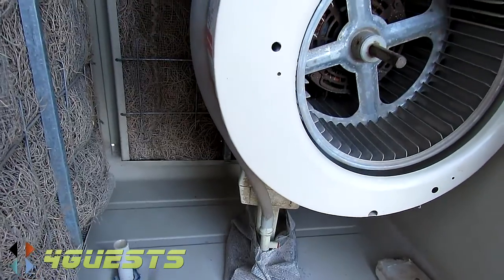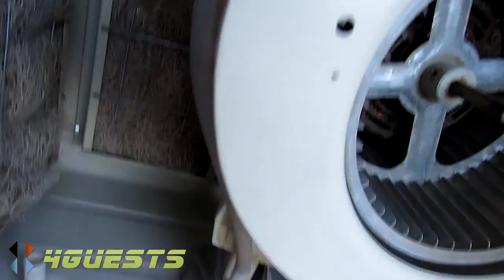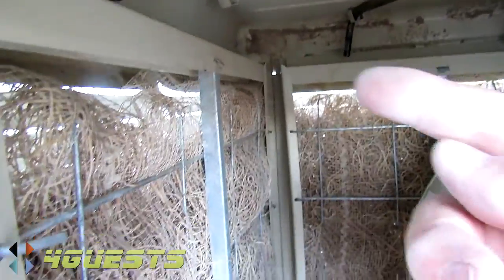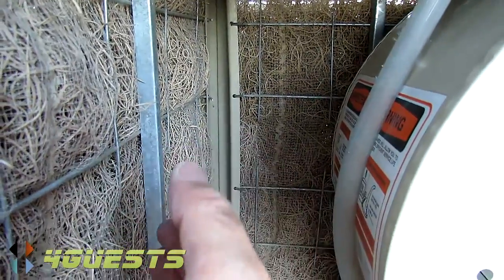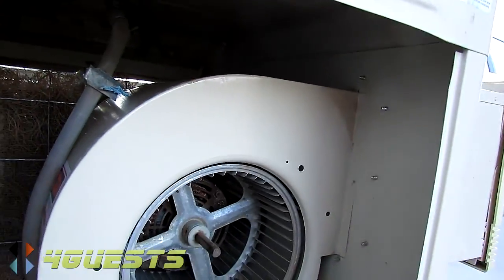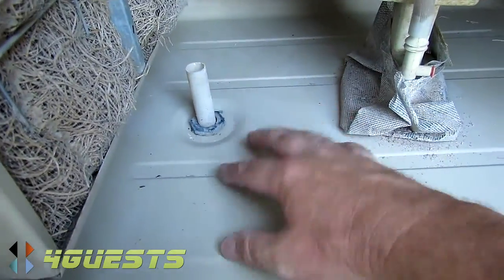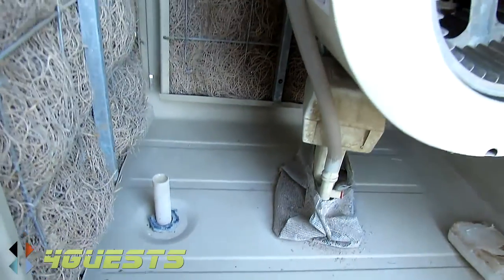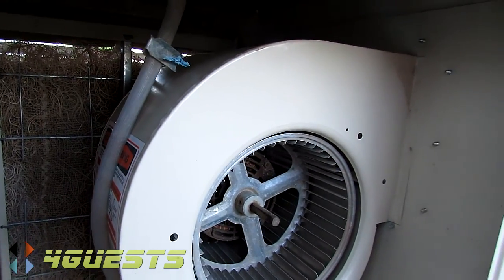ADOBEAIR ALPINE EVAPORATIVE SWAMP COOLER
Electrical and motor test, used Adobeair Alpine Mastercool Evaporating Air Cooler (Window), model RW3000-G, 5NV66, 1/8 HP 120 Volt, 3000 CFM.

Peace,